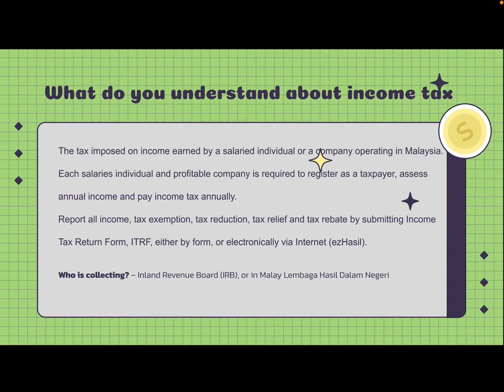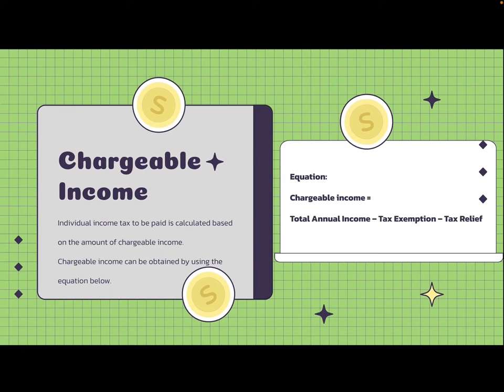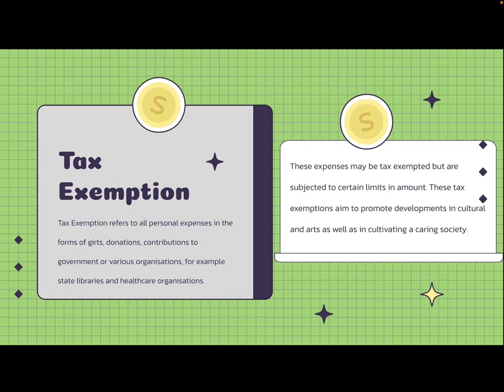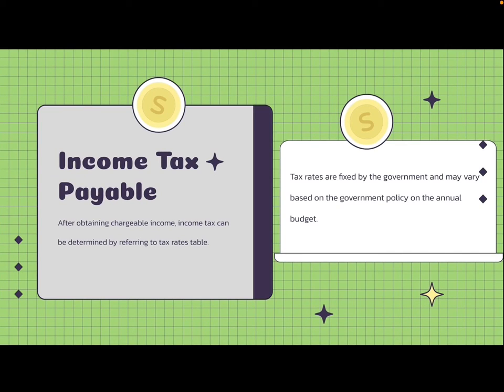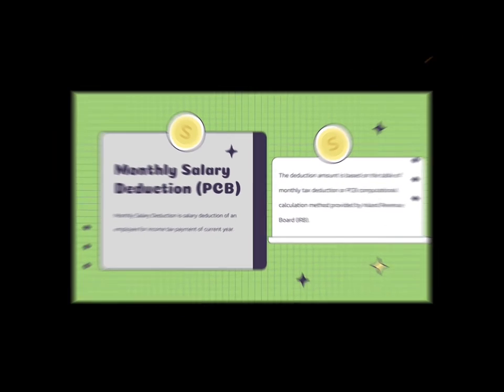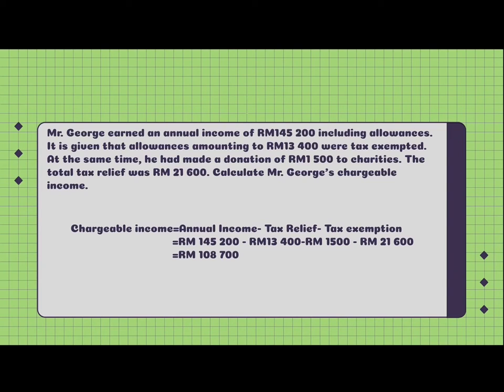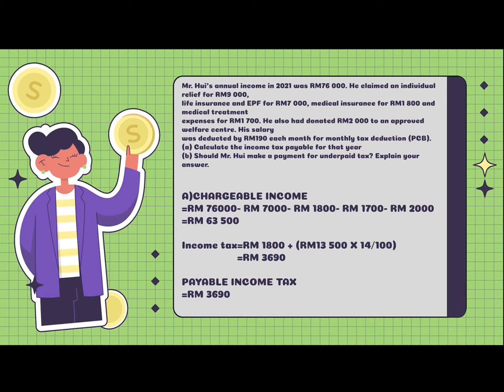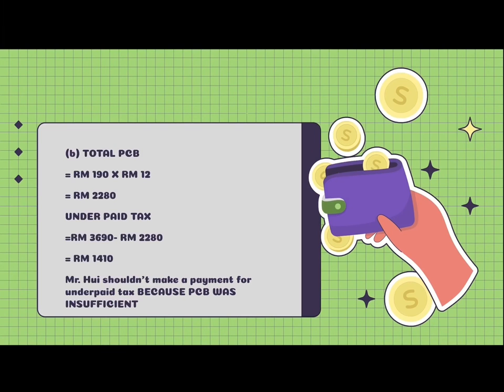2022 Taxation - Income Tax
Presentation prepared by
Sang Zheng Qian, Siow Qi Feng, Emilee Kang and Connie Puang
(5 Courteous, 2022)